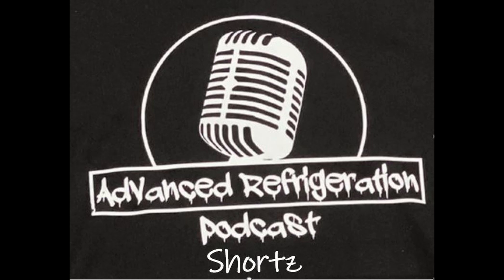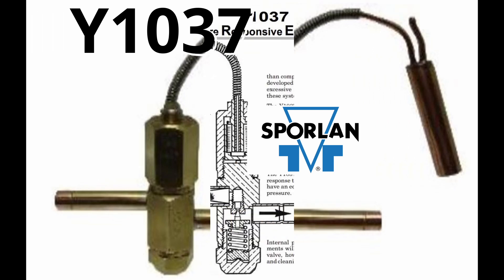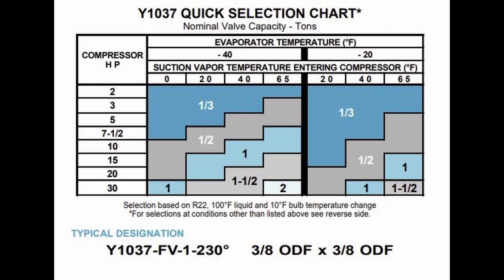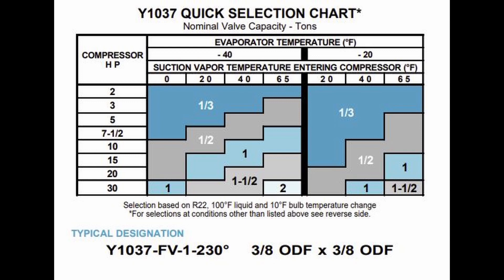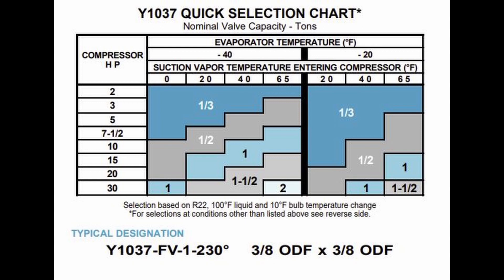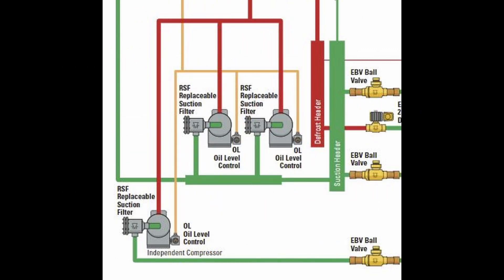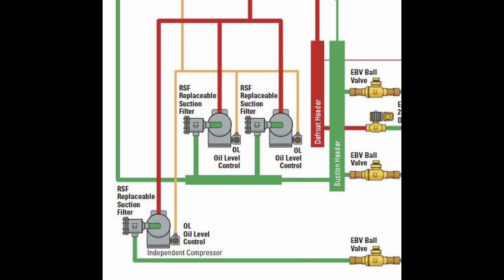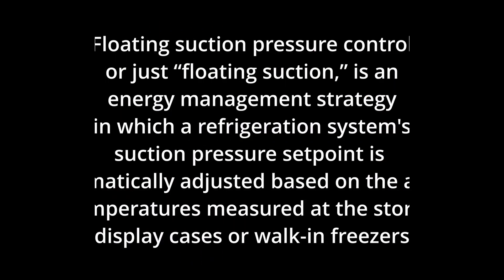Understanding Liquid Injection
Here is a Short from our HFC Racks dealing with High Ambient